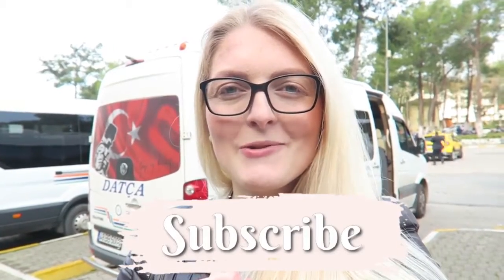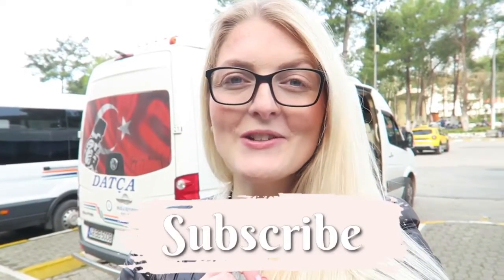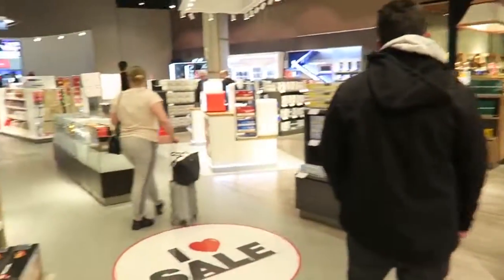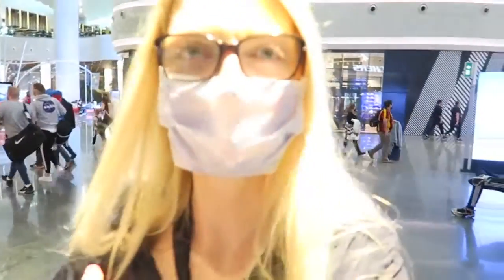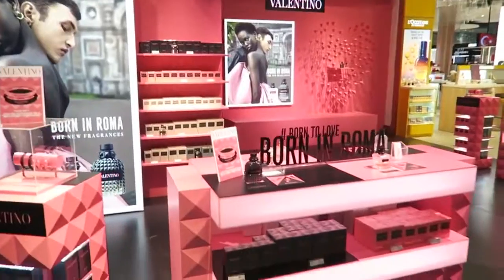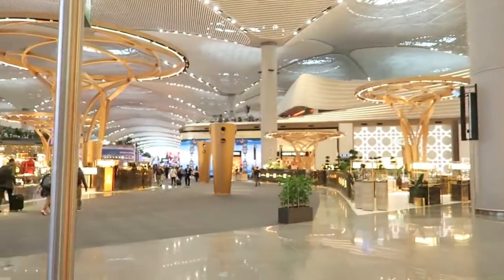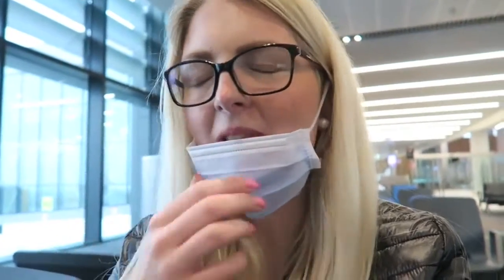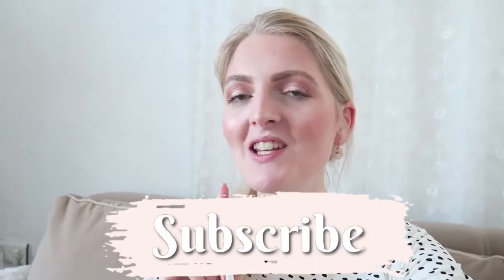TRAVEL VLOG ISTANBUL AIRPORT TURKEY TO AMSTERDAM✈MARCH 2020 My Pretty Everything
Book Flights is the original internet discount flights and hotel website. Discover cheap hotels and flights to Milan, Hawaii, Costa Rica, Florida, Germany, Tokyo andaround the world. Book now to save up 63-75% on all Spring and Summer 2021 travel!